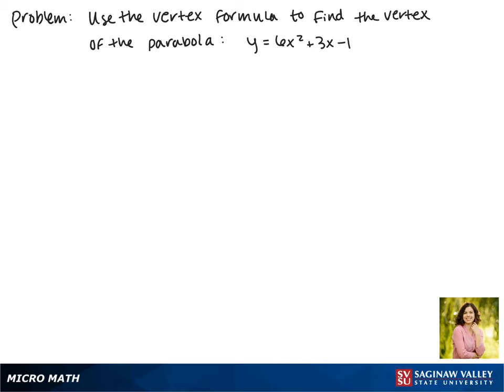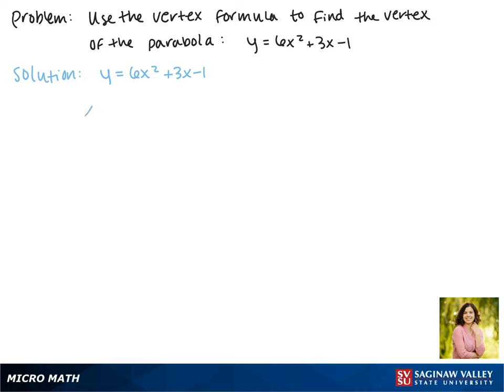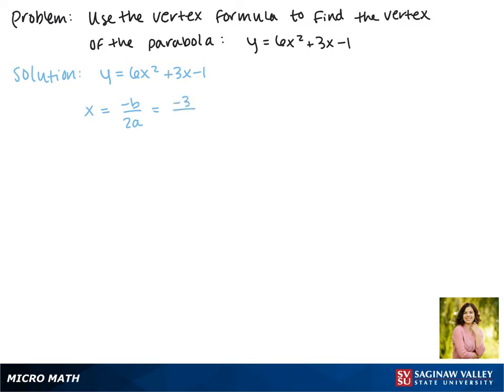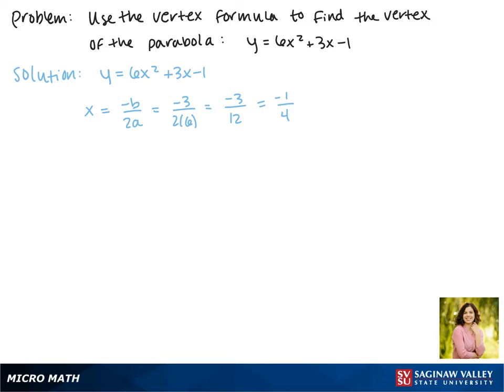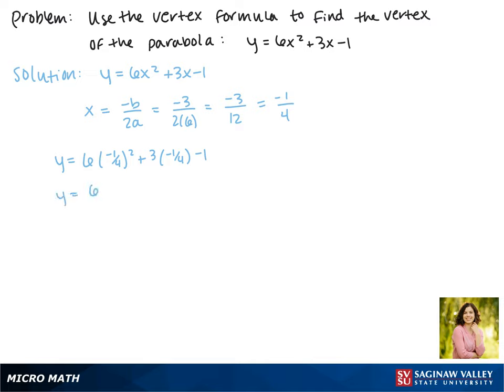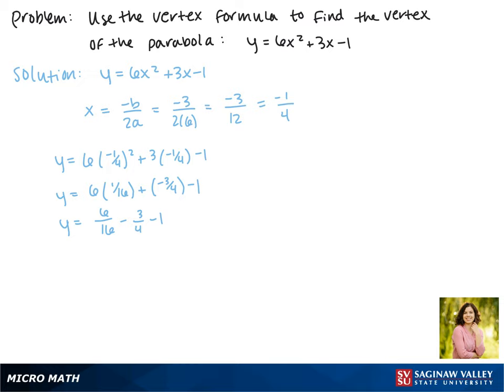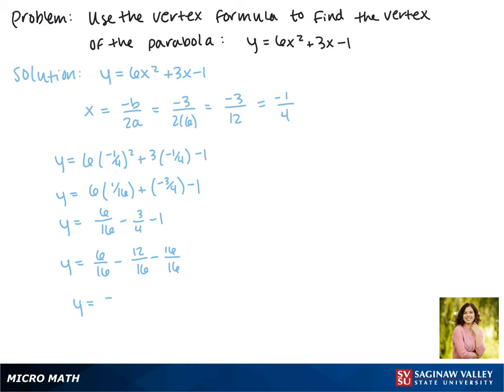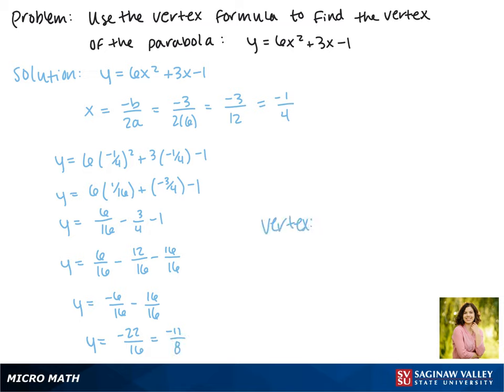Parabolas: Find the vertex: y = 6x^2 + 3x - 1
Jenna from SVSU Micro Math helps you use the vertex formula to find the vertex of a parabola.

Problem: Find the vertex: y = 6x^2 + 3x - 1